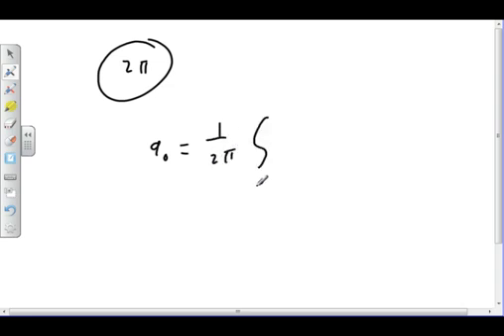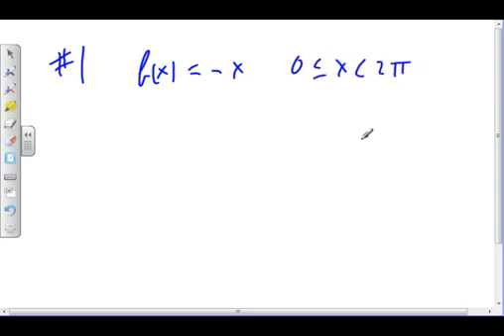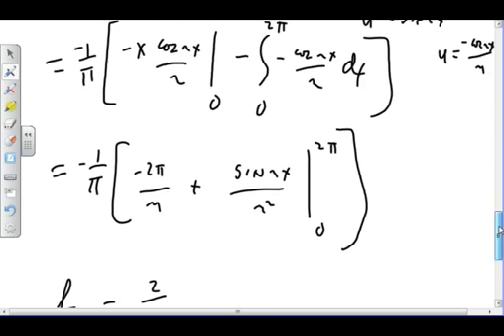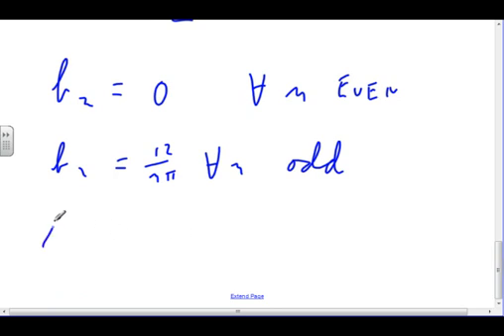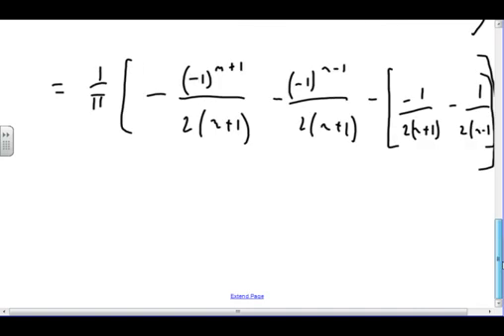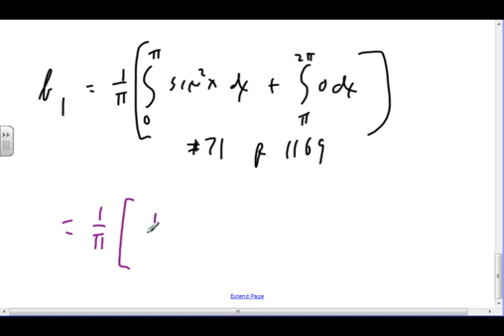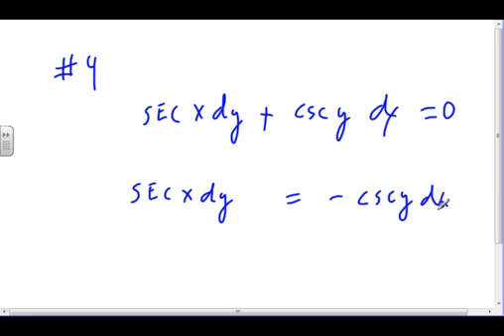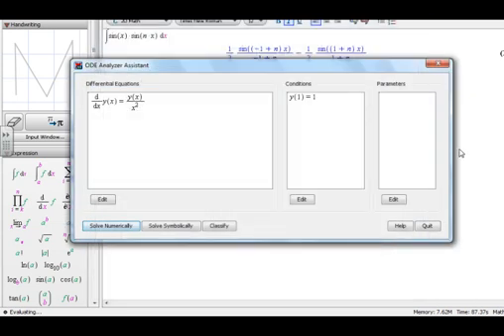MAT 752 Tech Math IV Sections 28-8 29-1 and 29-2